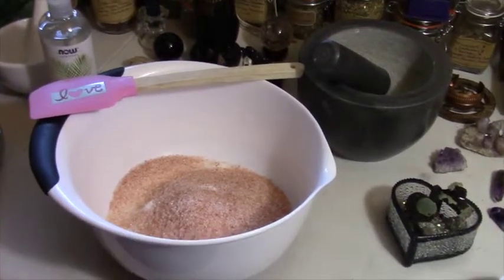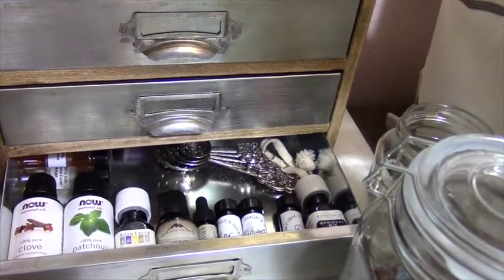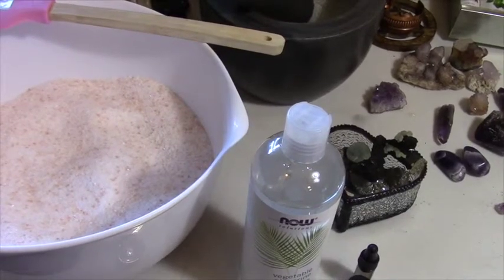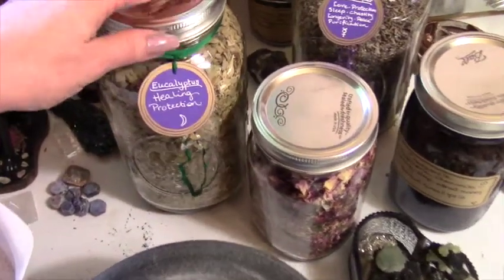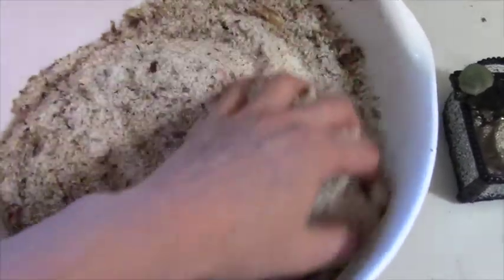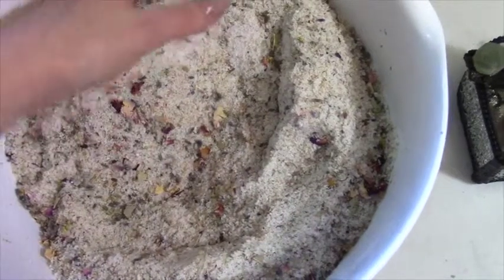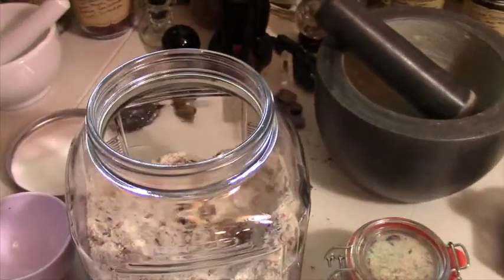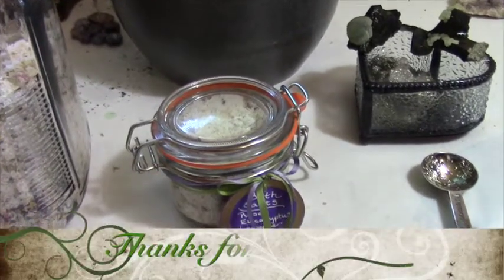Healing Bath Salts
I decided to make some bath salts :)

© All music composed by Adrian von Ziegler.